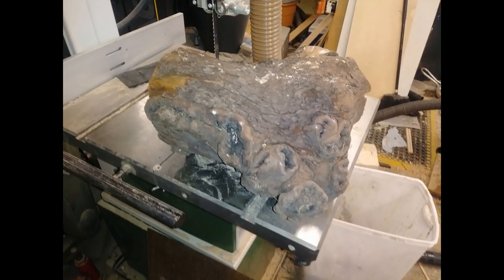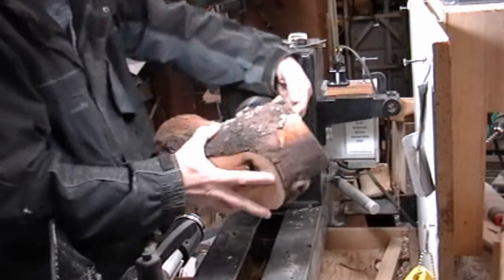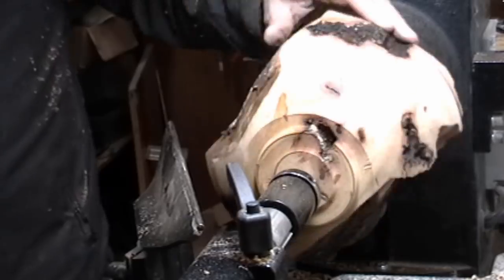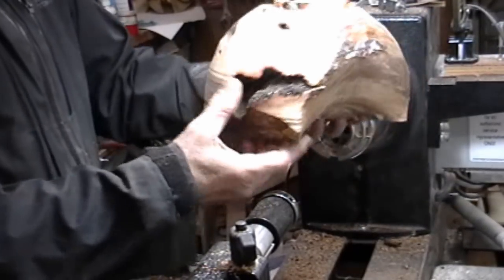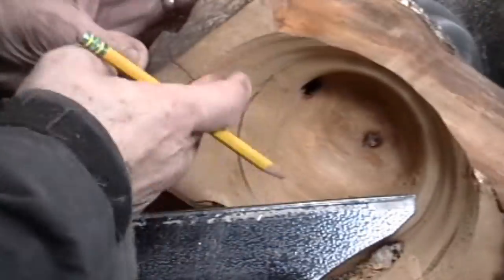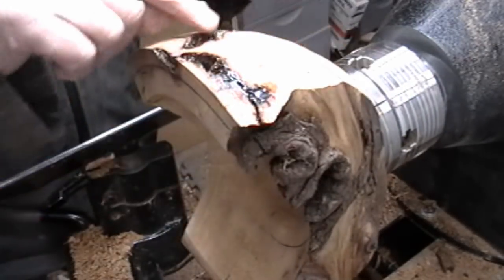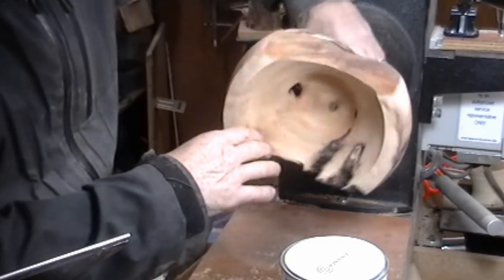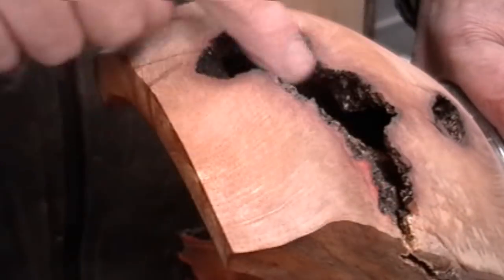Woodturning Madrone THE BURNT BURL BOWL Shellac finish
I turn a a piece of Madrone that I believe is at least part burl.
The piece of wood is heavily cracked and burnt with lots of voids.
I spent a lot of time checking the wood as I turned it to make sure it was not going to come apart..
I used shellac for the finish. Applied with a lint free cloth.
 I did this video to see if I could make something out of a piece of wood given to me by a non woodturner.
 I am not recommending or suggesting that anyone should turn a piece of wood like this. Only turn the wood you are confident in.
Everyone is responsible for their own safety.
That said it turned out fine and  by stopping and checking often I could tell it was still stable enough for me to continue.

Things I am interested in:

Segments Natural Edge Live Edge Bark
Madrone Burl
Segmented Turnings Glue ups Goblets Bowls
Lacquer Wipe on Poly Howard Feed and Wax
Wedgie Sled Wood Lathes segment glue up
Lathe turned bowl
Woodworking Carvings
Lathes